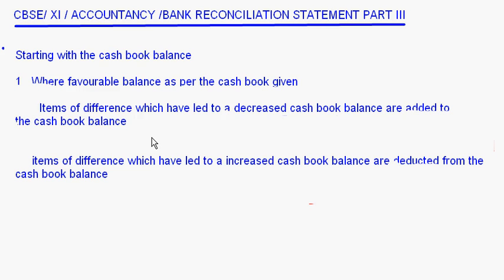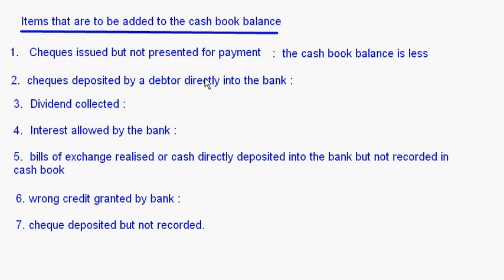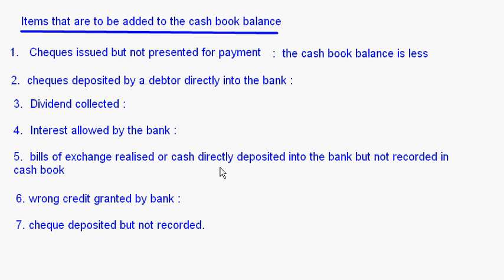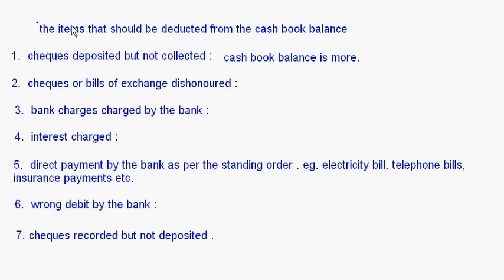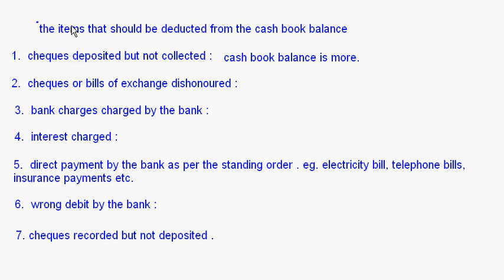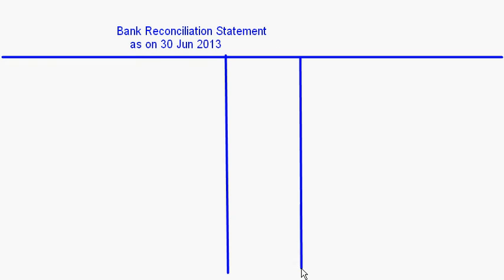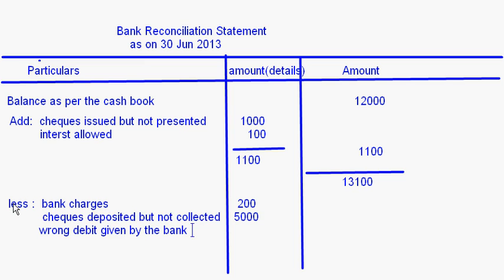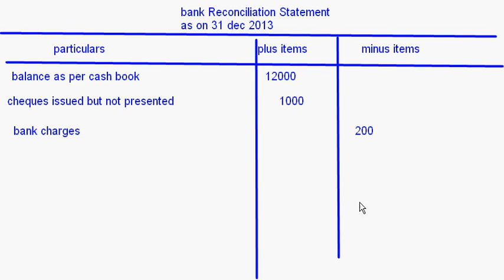CBSE - XI - Accountancy - Bank Reconciliation Statement Part III